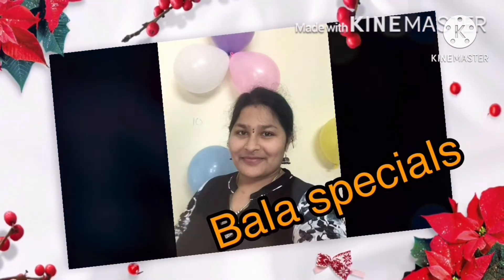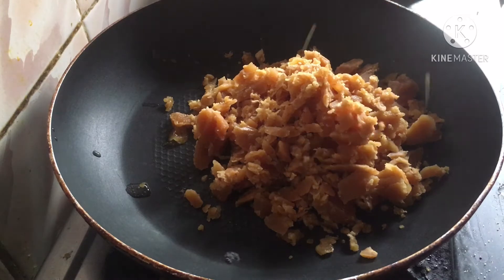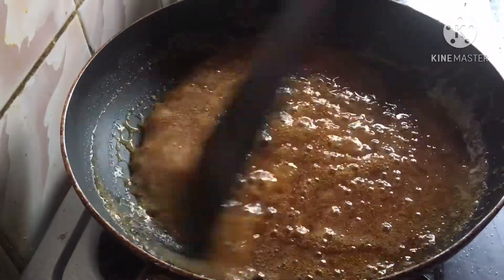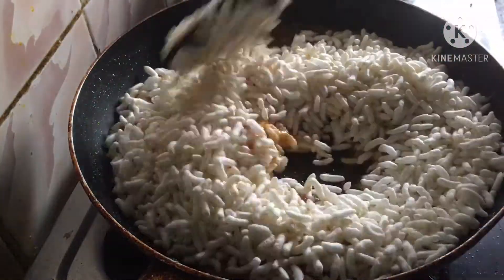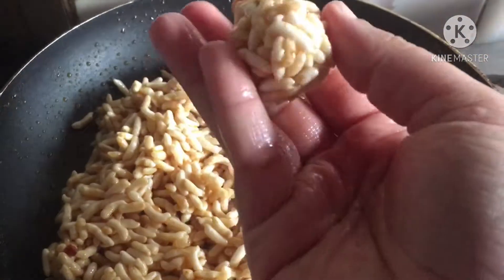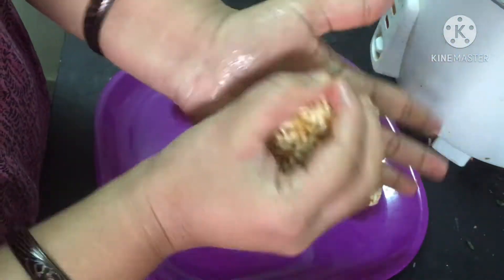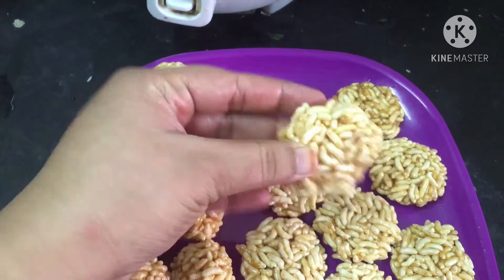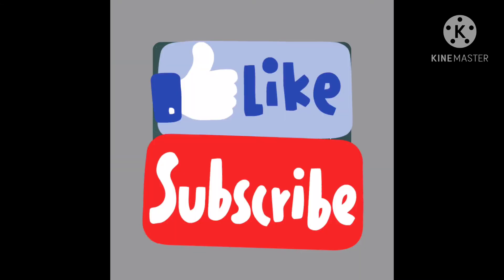2 min Evening snack // MURMURALU LADDU// MURILU CHAKKI😋🤤